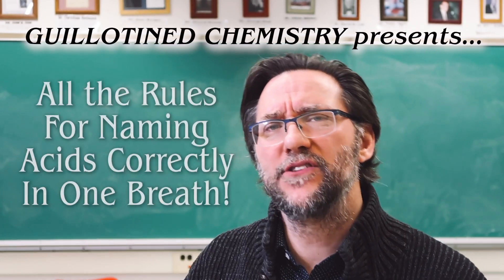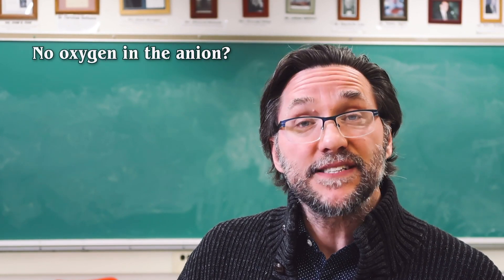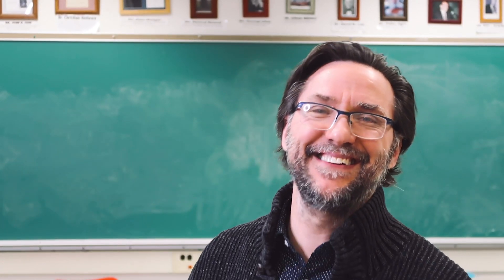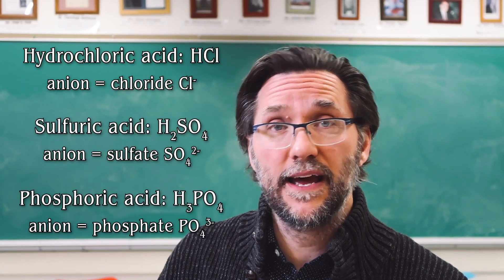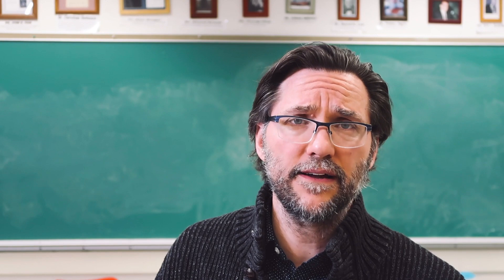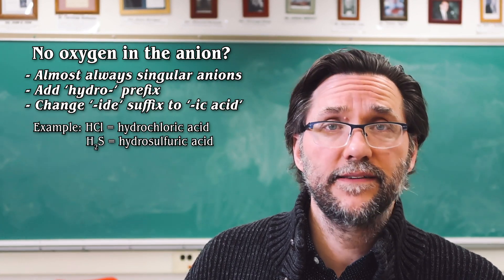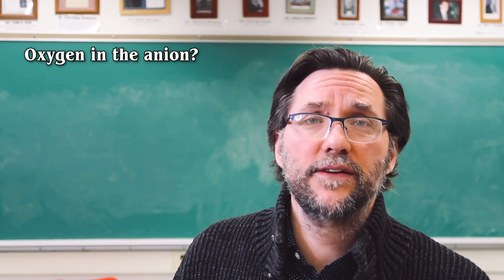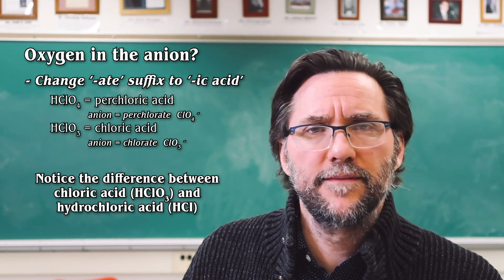Stop Naming Acids Wrong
Stop making mistakes naming acids! Let's walk through the surprisingly slim rules set for acid nomenclature and I'll show you where students run into mistakes. As I say in the video, naming acids is a celebration and validation of all the rules leading up to them, so it's time to party.

If you are interested in learning more about The Caring Place here in Pittsburgh, please check out their website. It was created to give grieving children and families who've lost a family member to come together and be with others who understand what they’re going through. The Caring Place offers services at no charge to grieving families from throughout the community.  (NOTE: in the video, I mention cancer, but I'm pretty sure they support families no matter what is the caused the loss of a loved one.)

Monetary donations can be sent in the form of a check to:
Highmark Caring Place
620 Stanwix Street